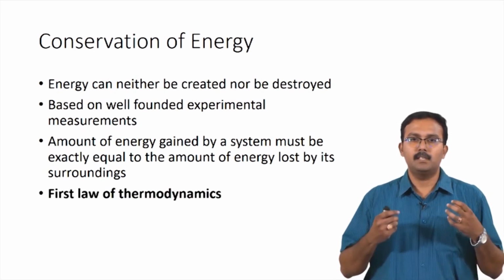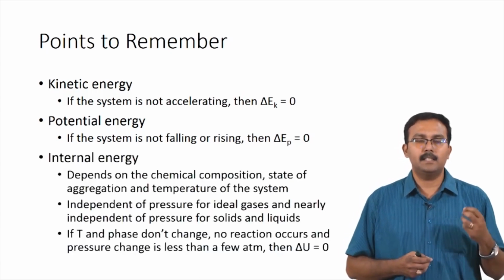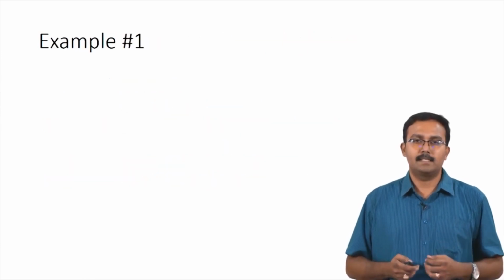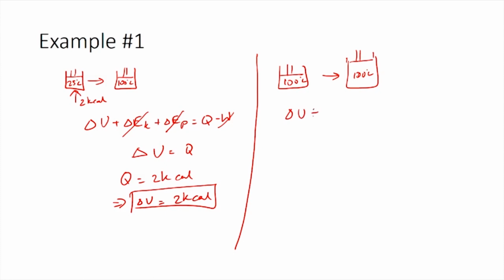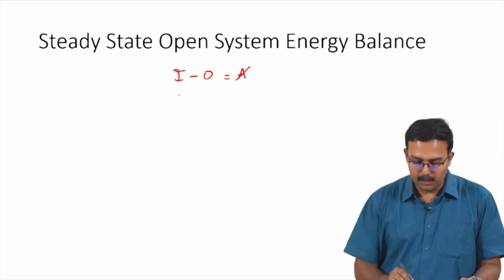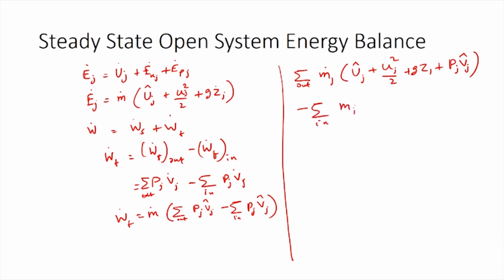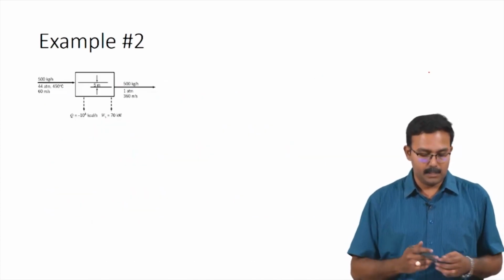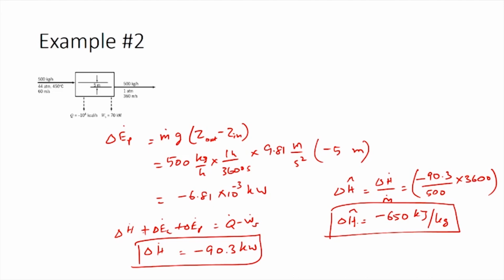Introduction to Energy Balances - Part 1